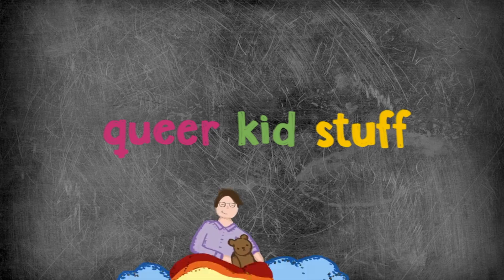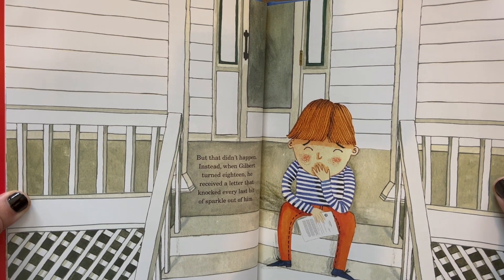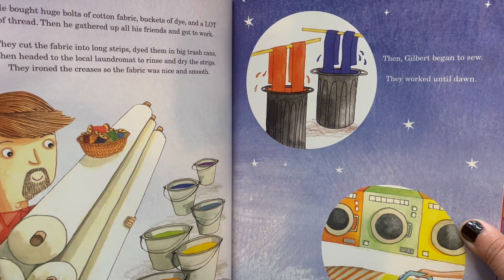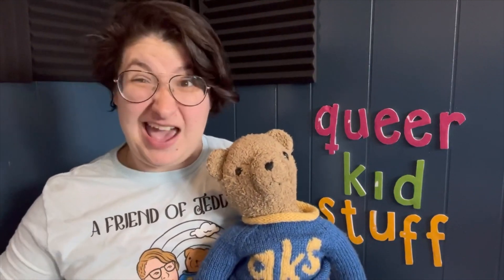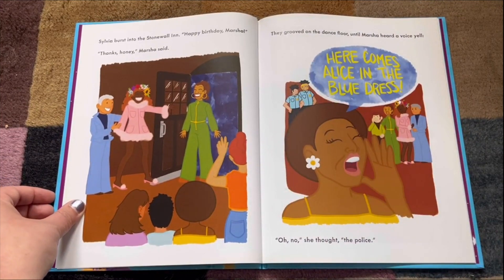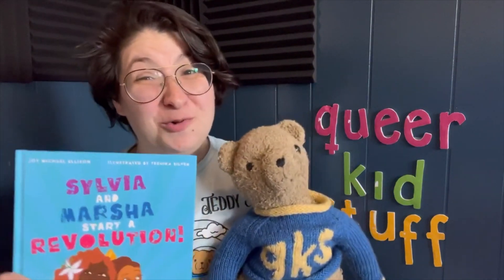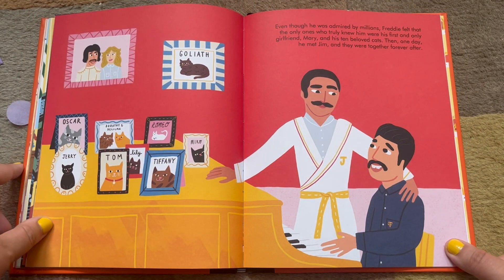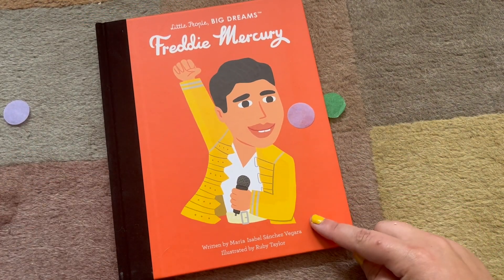Let's read about LGBTQ+ History! - RAINBOW STORYTIME READ-A-LOUD COMPILATION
Sign up for the full semester or a drop in class!

Queer Kid Stuff is an edutainment (education-entertainment) multi-media company making queer and gender-affirming work for LGBTQ+ kids, parents, educators, and their allies. And follow Lindz @lindzamer!